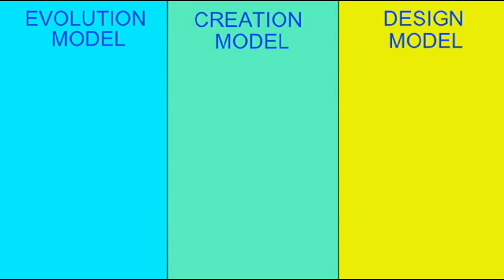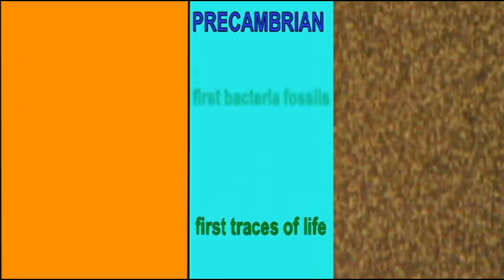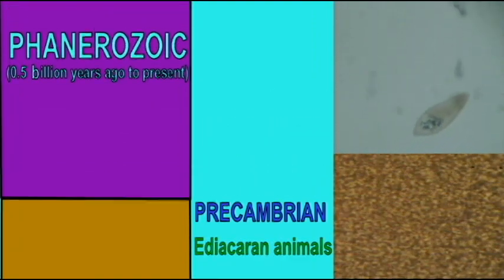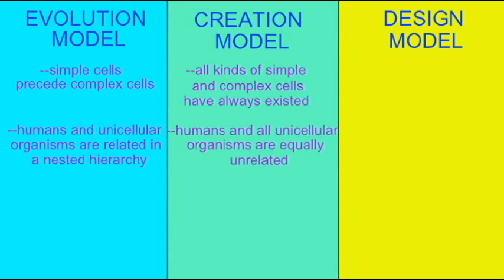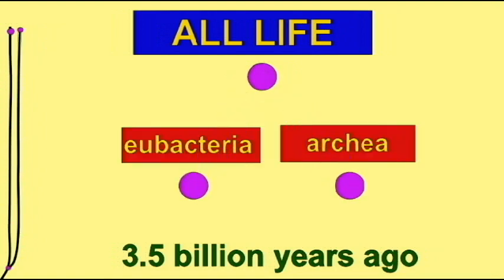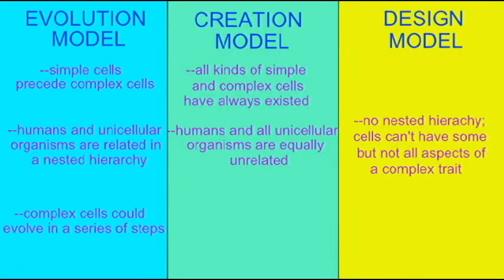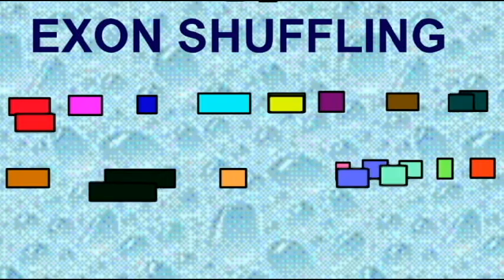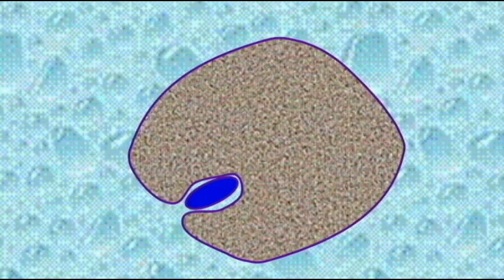PL JOURNAL 4: FOSSIL CELLS--EVOLUTION, CREATION, OR DESIGN?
FOSSIL CELLS--EVOLUTION, CREATION, OR DESIGN?